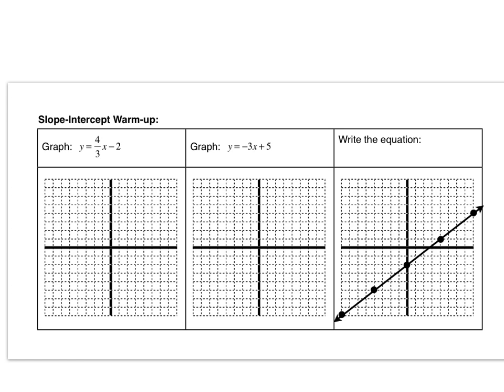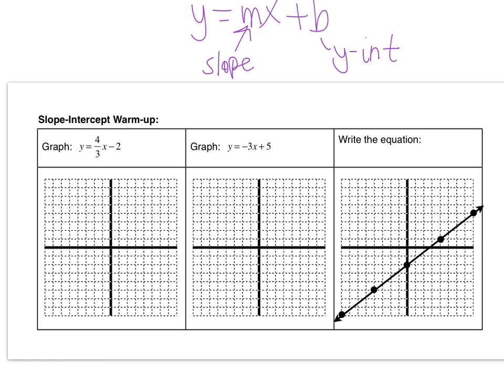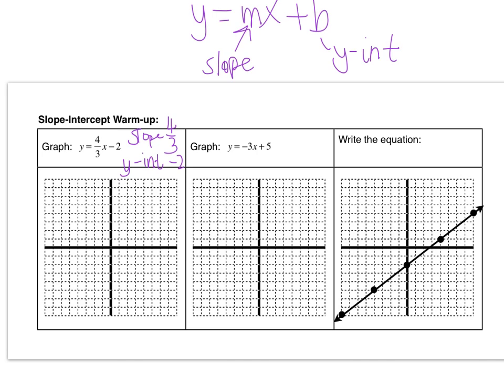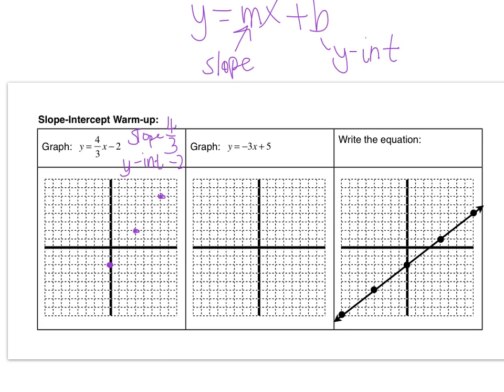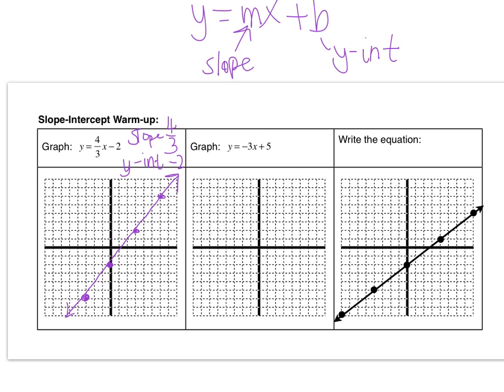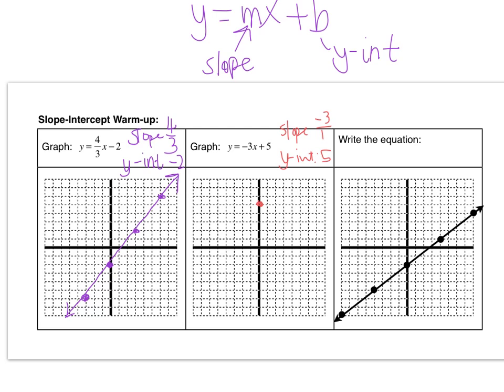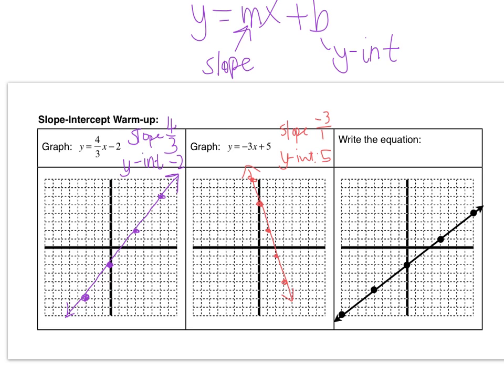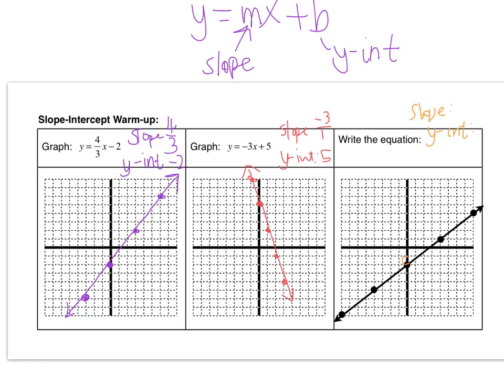slope intercept form warm up